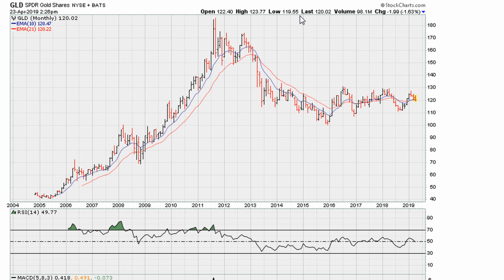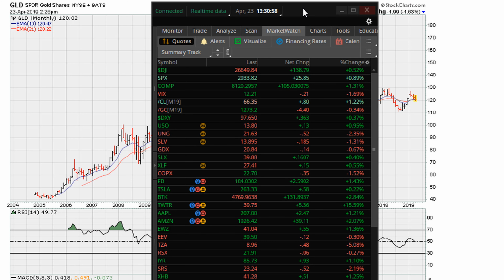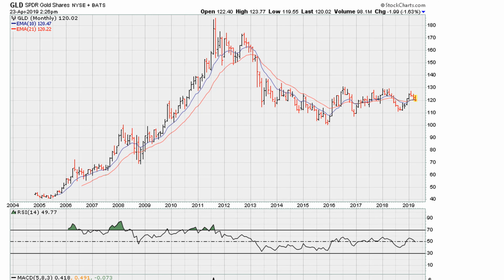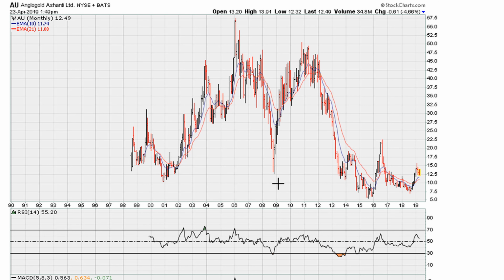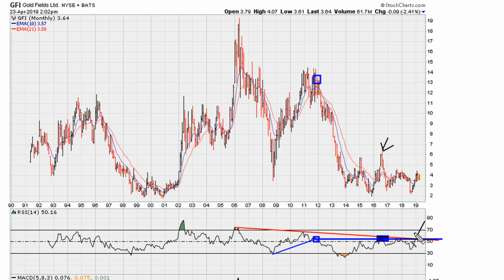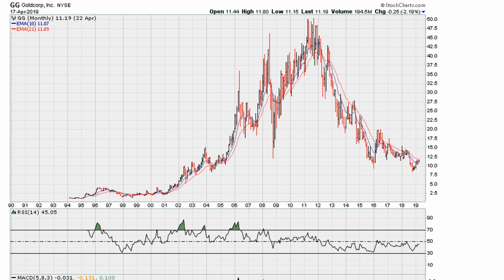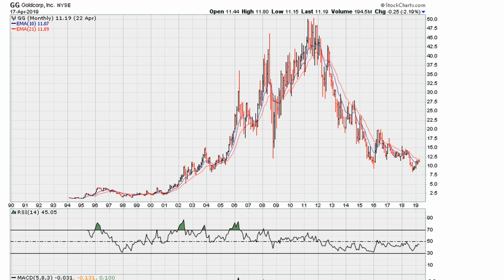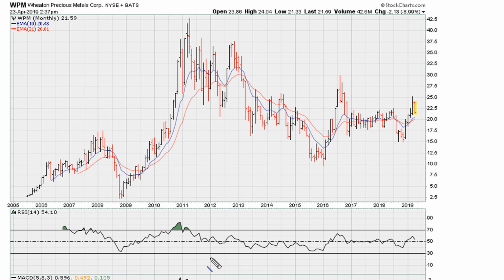Muathe Uniformity Synchronicity - #952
How to use the Uniformity Line Confirmation For Short Term Swing Trading. An Original Muathe.com Concept.

$WPM $GLD $AU $GG $GFI $GDX $JDSU $DUST

ABOUT MUATHE.COM

SIDENOTES

When to buy and sell forex,
When to buy and sell penny stocks,